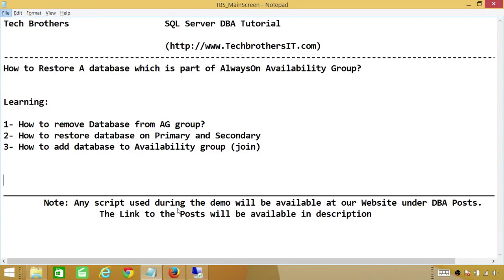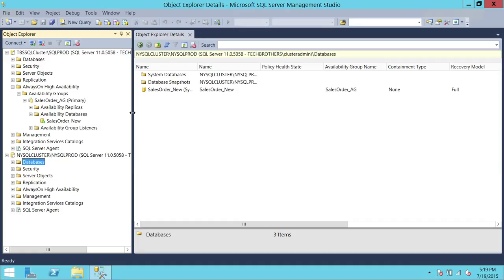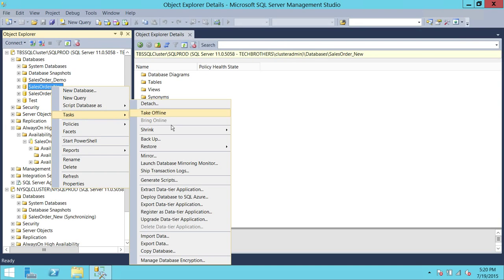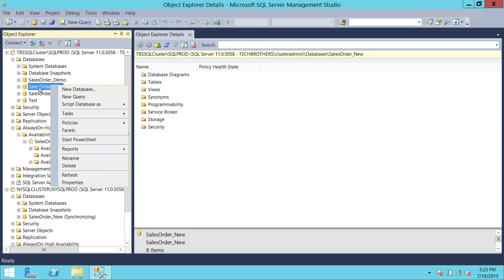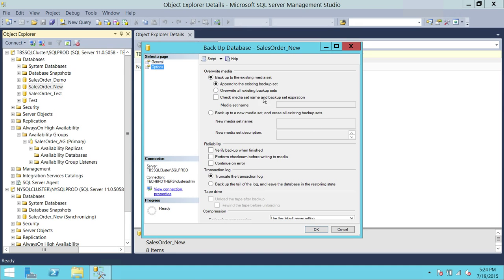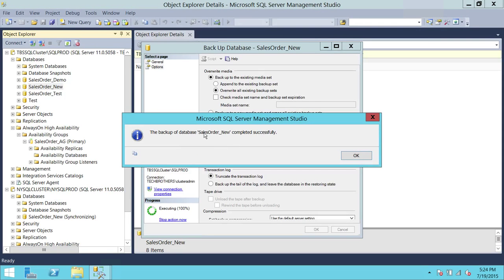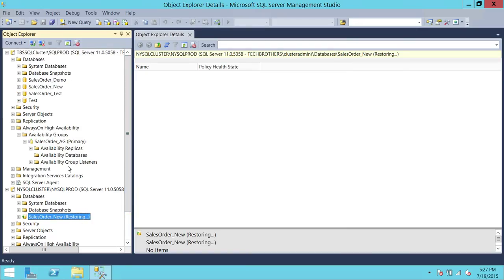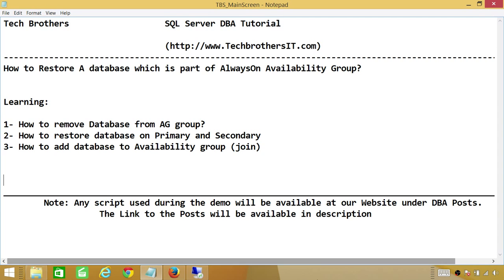SQL Server DBA Tutorial 172-How to Restore A database which is part of AlwaysOn Availability Group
In this video you will learn following:
1- How to restore a database which is part of AlwaysOn Availability Group
2- How to remove database from AlwaysOn Availability Group
3- How to restore database on primary replica in AlwaysOn Availability Group
4- How to restore database on secondary replica in non-recovery mode in AlwaysOn Availability Group
5- How to add/Join database after restore to AlwaysOn Availability Group

Step by Step SQL Server DBA Tutorial By TechBrothersIT